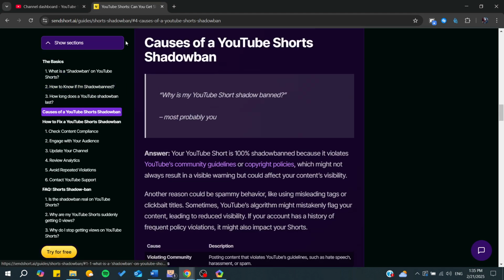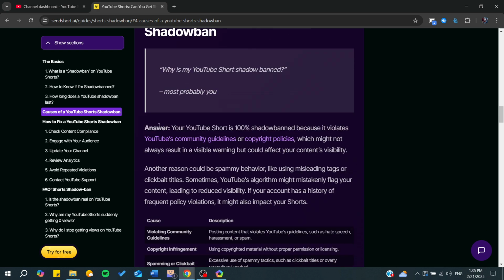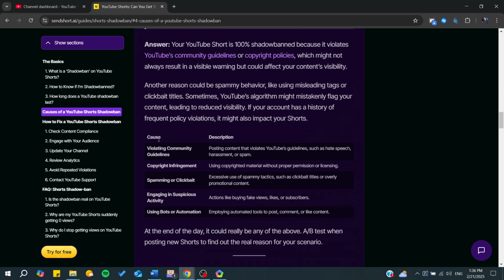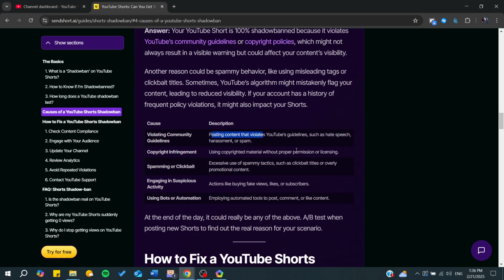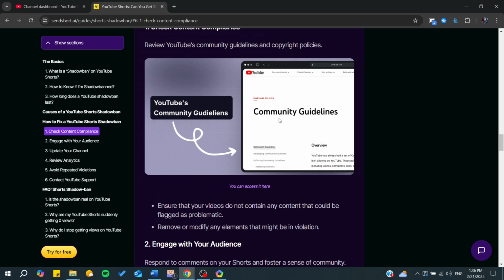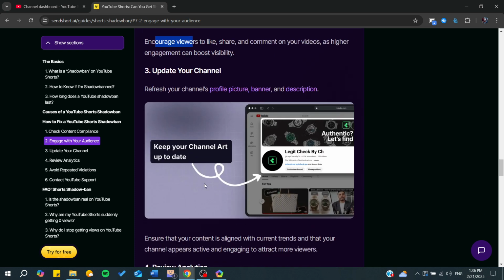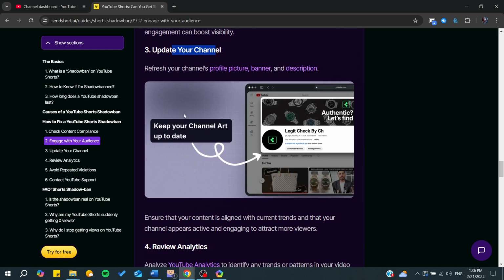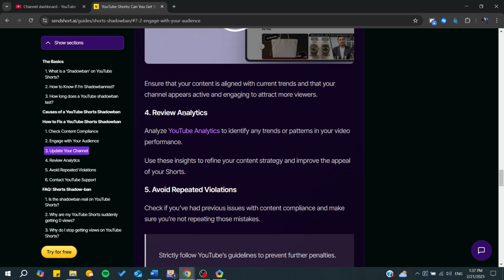How To Fix Shadowban On YouTube Shorts Tutorial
Today we talk about shadowban on youtube shorts,shadow banned,youtube shadow ban,how to remove shadow ban youtube,youtube shadow banned